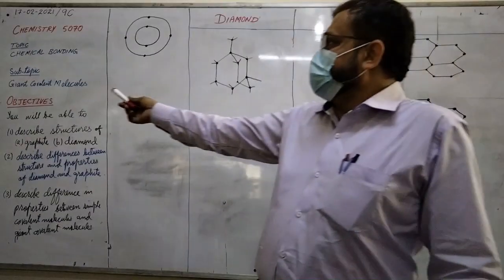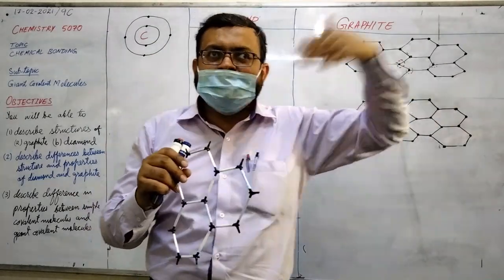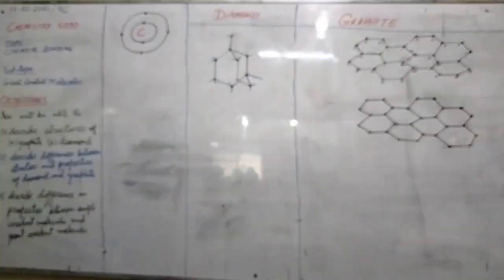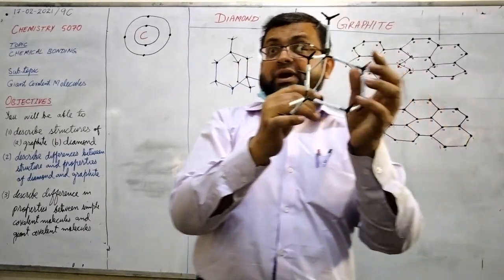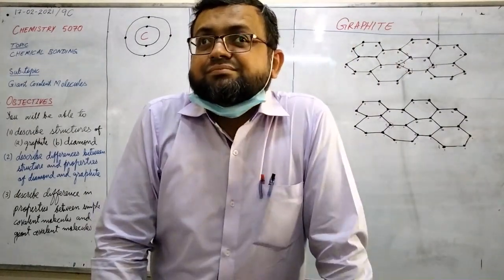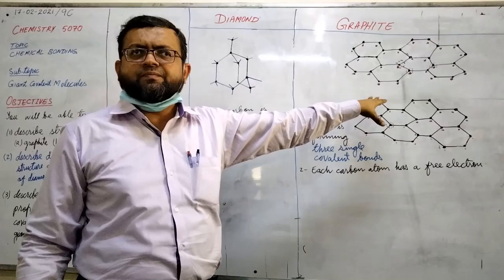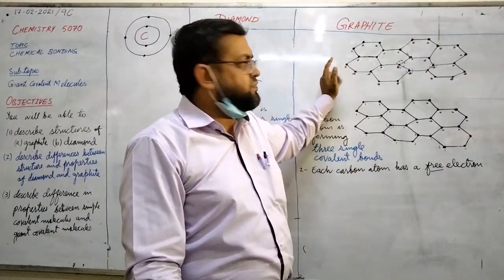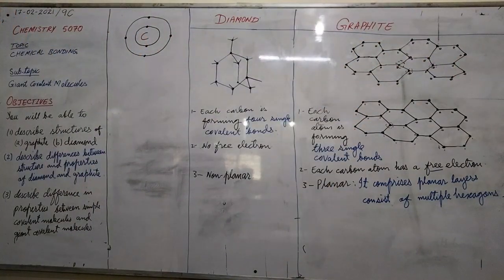Giant Covalent Molecules: Diamond and Graphite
Learners usually feel difficulty in understanding the structure of giant covalent molecules. This video is very usefule for the reinforcement of the topic; Giant Covalent Molecules (Diamond and Graphite). In this video, structure of diamond and graphite is simply illustrated with the help of Molecular Models, which is a very useful tool in teaching molecular structures in chemistry. In next videos, I have illustrated the properties of diamond and graphite based on their structures.

This video has been created for the students of GCE (general certificate of education) O/Level, IGCSE, Aga Khan Board, and Pakistani Educations Boards for distant learning and while they are at home during holidays or off-timing when teachers are not available.
This video is also helpful for those students who appear as private candidate because these videos covers the all aspects of syllabus contents related to the topic.